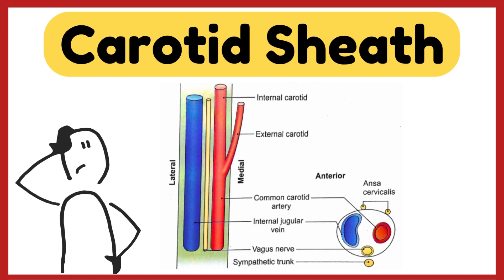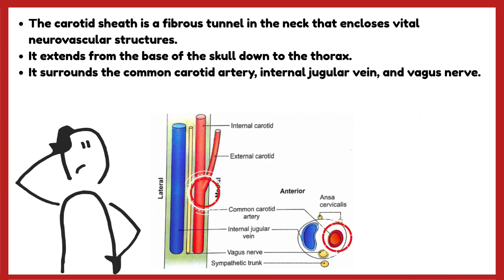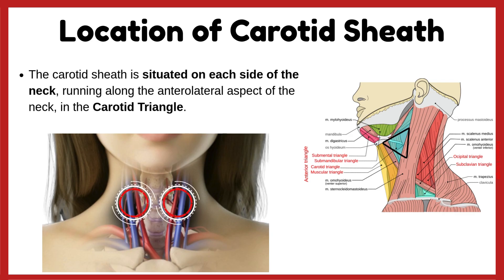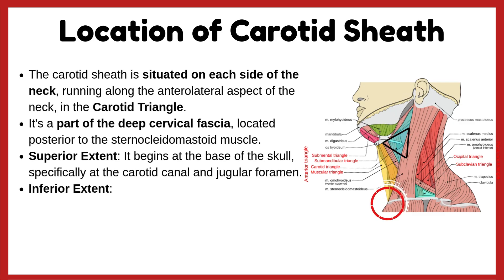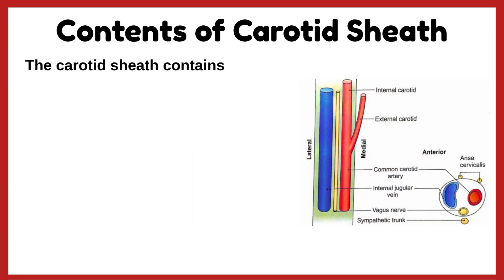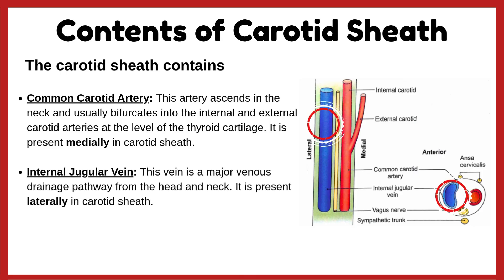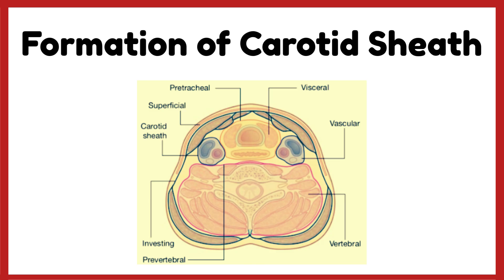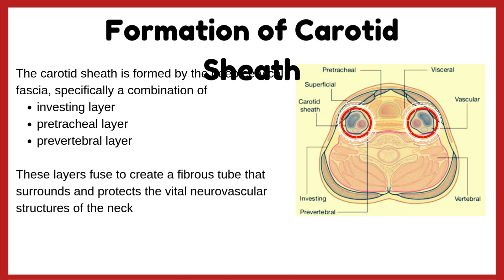What is Carotid Sheath?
Carotid Sheath Anatomy Made Easy | Contents, Boundaries & Clinical Relevance
In this anatomy lecture, we break down the Carotid Sheath — a key fascial compartment in the neck that surrounds some of the most vital structures in the body. Whether you’re studying for anatomy exams or revising head & neck regions, this video will give you a clear understanding of this important structure.

📚 What you’ll learn in this video:

What is the Carotid Sheath

Boundaries and formation of the sheath (pretracheal, prevertebral, investing fascia)

Contents of the carotid sheath:
• Common & Internal Carotid Artery
• Internal Jugular Vein
• Vagus Nerve (CN X)

Nearby structures: ansa cervicalis, cervical sympathetic chain

Clinical relevance: central line insertion, deep neck infections, trauma

🎓 Ideal for MBBS students, dental students, nursing, paramedics, and candidates preparing for USMLE, PLAB, NEET-PG, FCPS, and other medical exams.